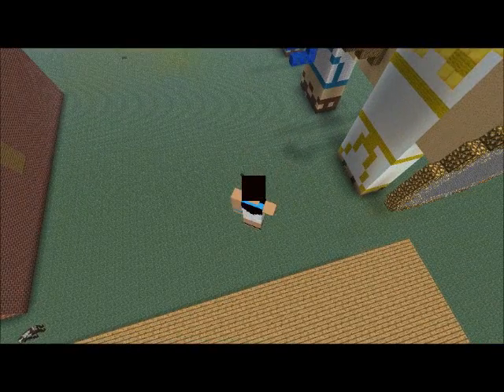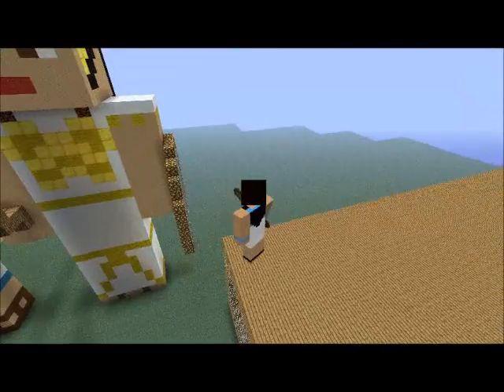Minecrafty Statues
Danny's update on stoofs in the magical server of Rapa Nui.

Songs:
Never surrender - Skillet
Losing you - Dead by April